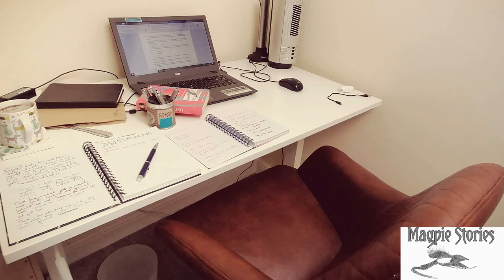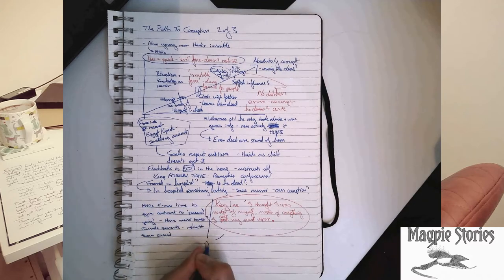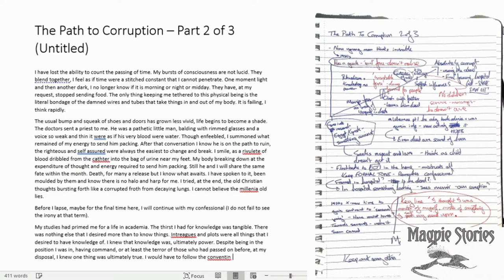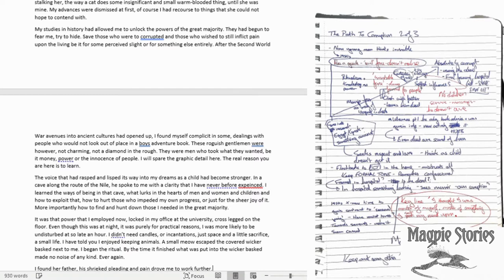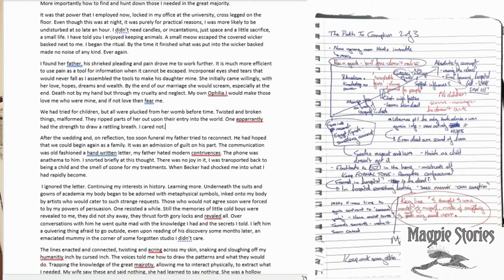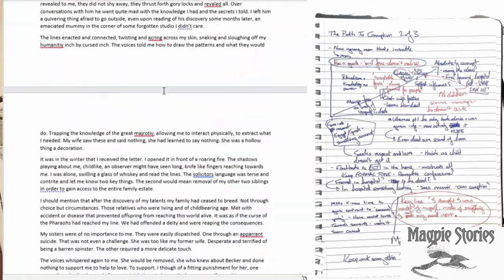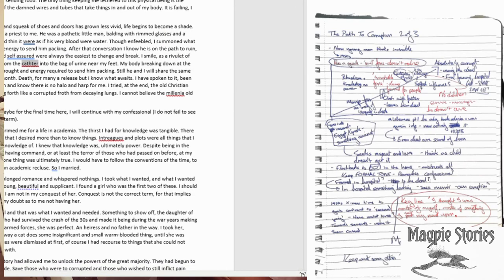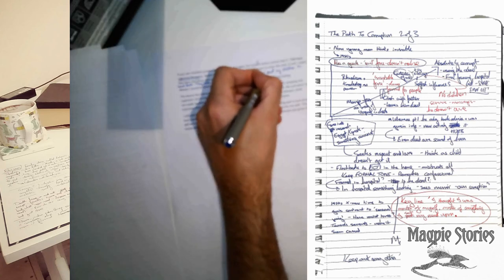Creating a short story, start to finish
How I go from idea, to plan, to writing, to editing. Hopefully useful to some. I hope you have a... pleasant time watching.